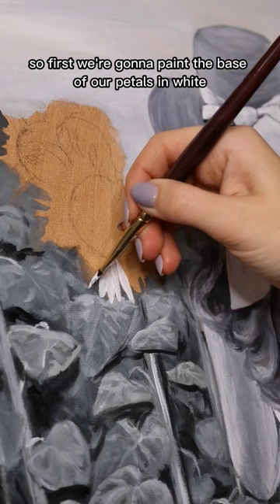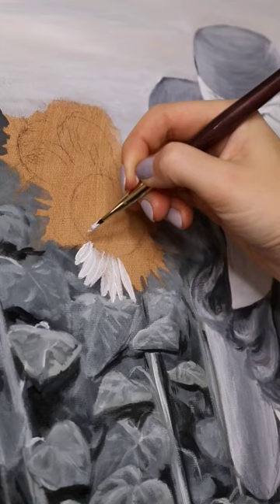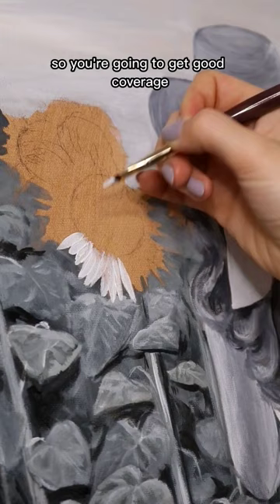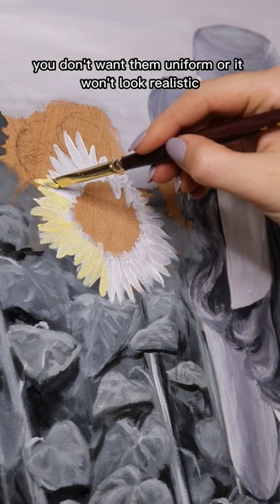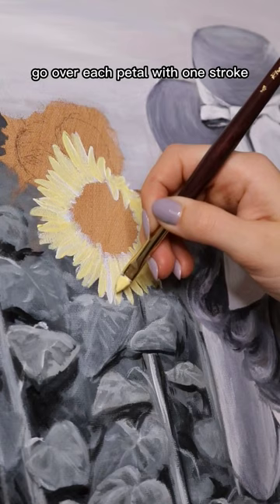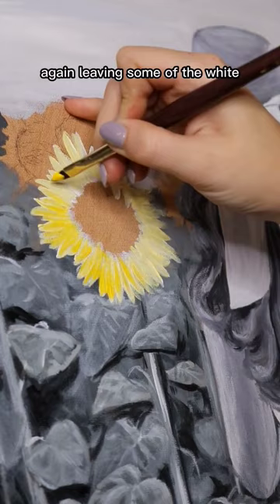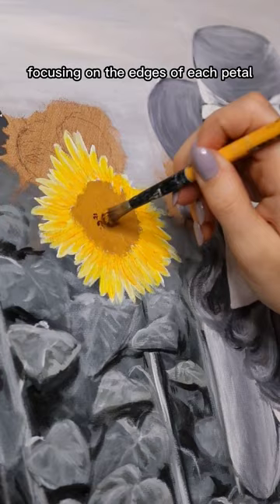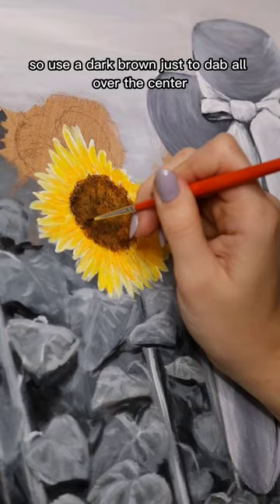How to paint a sunflower! naples yellow, primary yellow,cadmium yellow, yellow oche,burnt umber